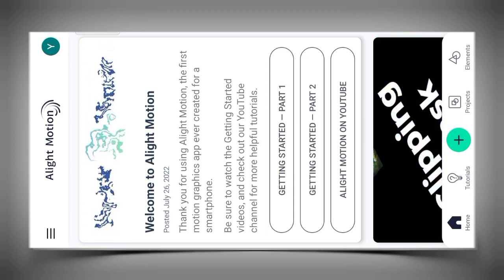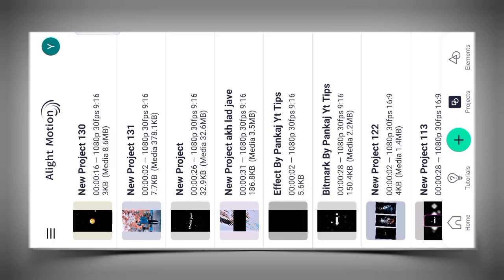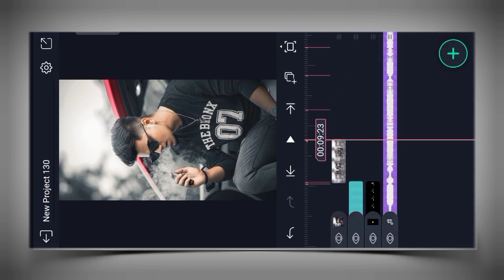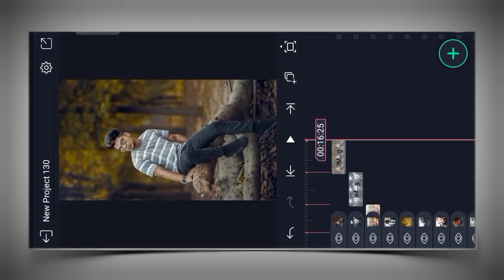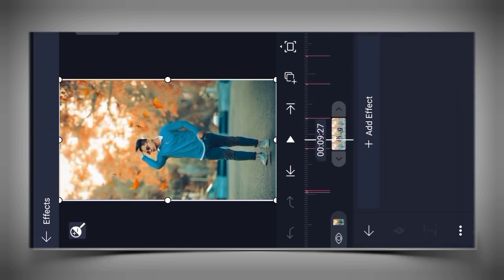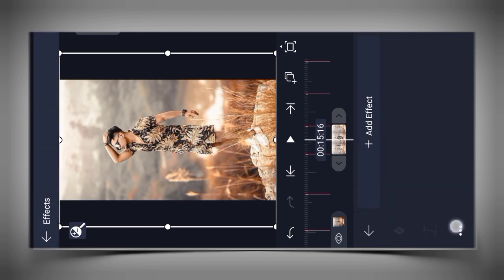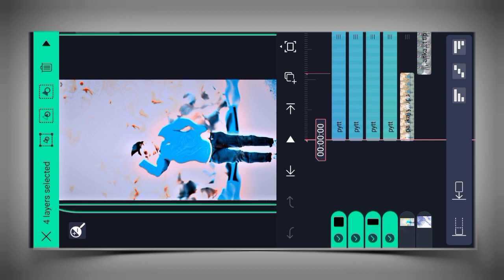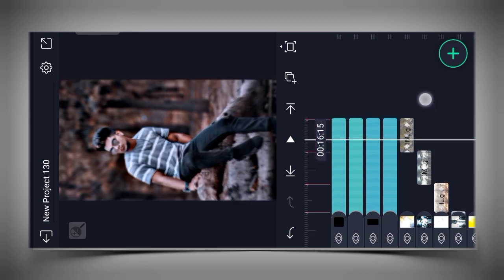Single Ki Ban Ja Rani Song Status Video Editing Alight Motion | New Trending Video Editing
Song Beat Mark Preset Link ️️

Shake Effect Preset Link ️️

WATCH TRENDING VIDEO EDITING ALIGHT MOTION

Daku Song Editing ⤵️⤵️

No Love Editing ⤵️⤵️

Sanam Teri Kasam Editing ⤵️⤵️

New Trending Attitude Editing ⤵️⤵️

Sajan Re Jhut Mat Bolo Editing ⤵️⤵️

New Trending Lyrical Editing ⤵️⤵️

) and get it.

 Track Info:

Title : A to the O
Artist : Diamond Ortiz
Genre : Hip Hop & Rap
Mood : Funky

If any issues contact

new alight motion video editing
alight motion sad video editing
new trending video editing alight motion
attitude status video editing
alight motion photo video editing
single Ki Ban Ja rani song editing alight motion
single ki ban ja rani song editing
single ki ban ja rani song status video
whatsapp status video editing alight motion